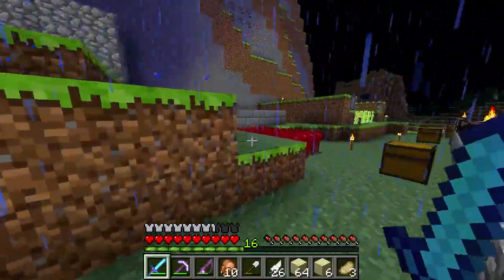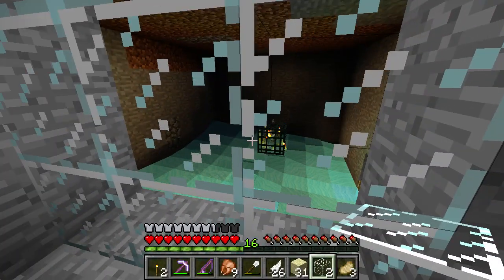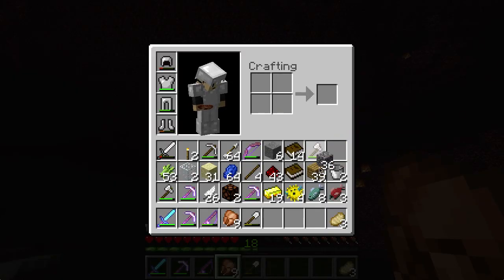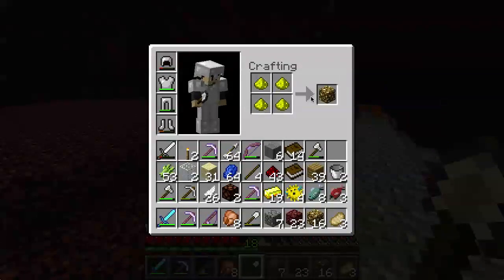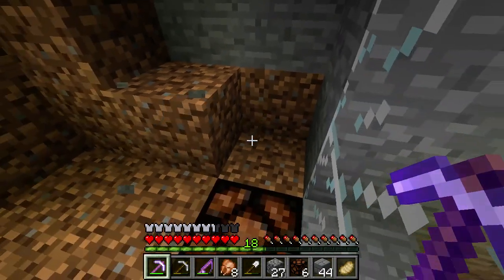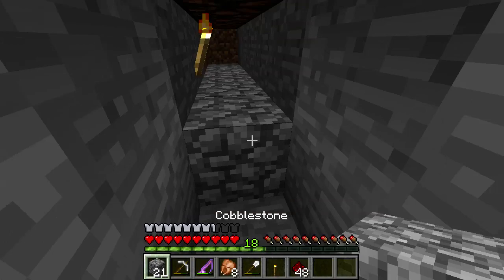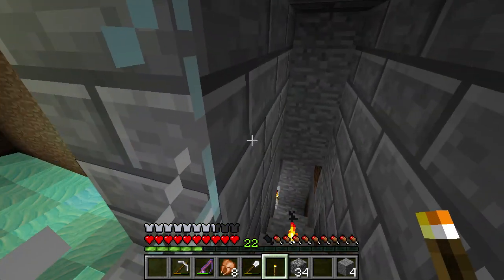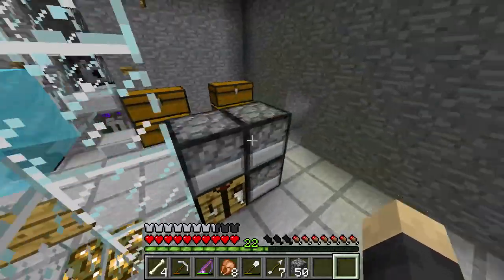Minecraft: Survival Let's Play Ep. 46 - Let's Watch the Skeletons Die!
Can we get 55 likes on this video? Hit me with all you got!

Likes/Subscribes are always appreciated :-)

Welcome to the 46th episode of my Minecraft Survival Let's Play!

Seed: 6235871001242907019